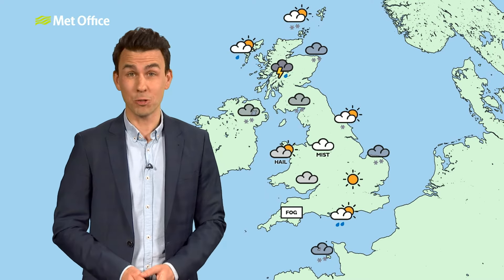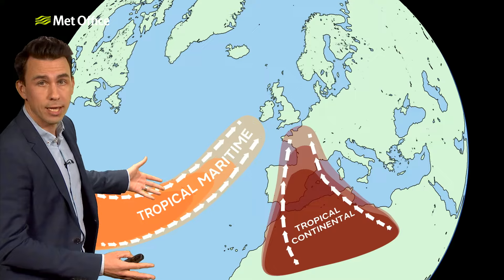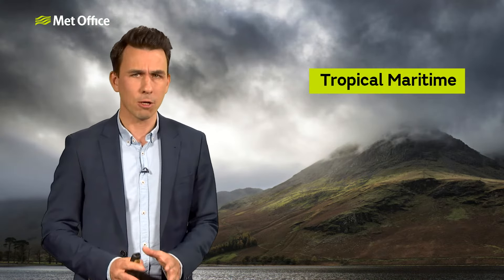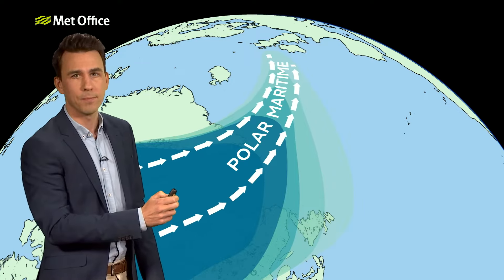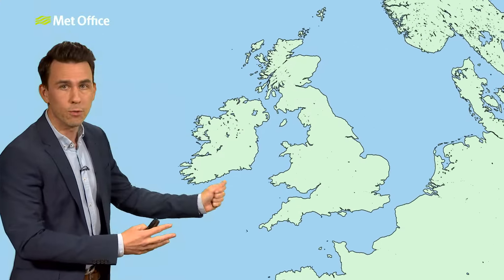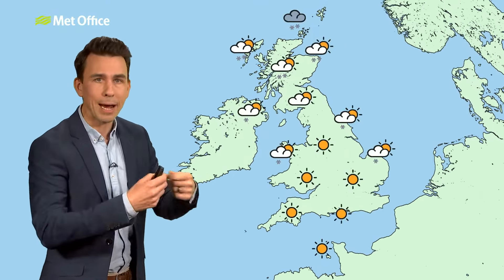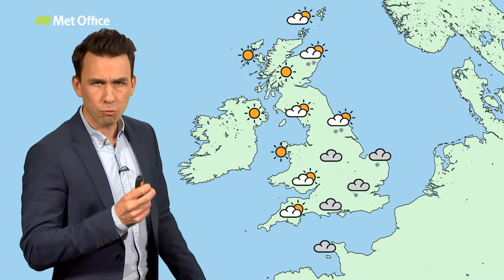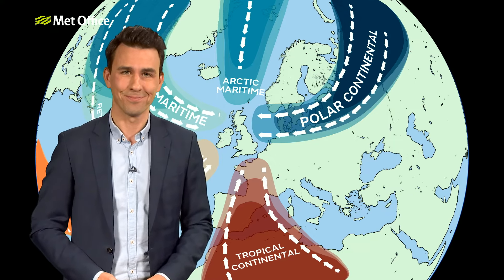What are the Air Masses?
The UK’s weather is notoriously fickle. We are surrounded by so many different influences: a large ocean to the west; a continent to the east. Mid-summer heat can originate in North Africa, but in the winter the North wind doth blow and we shall have snow – sometimes. These various influences are also known as air masses. But what are air masses and how do different air masses affect the UK?

Presented by Aidan McGivern.